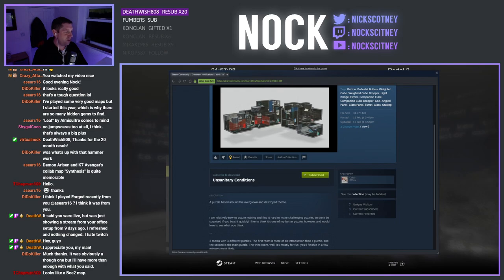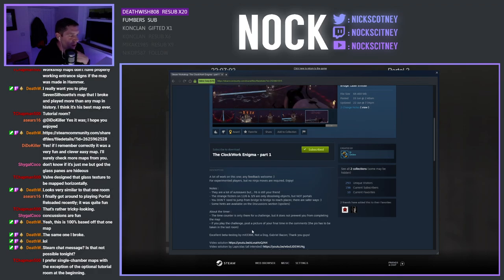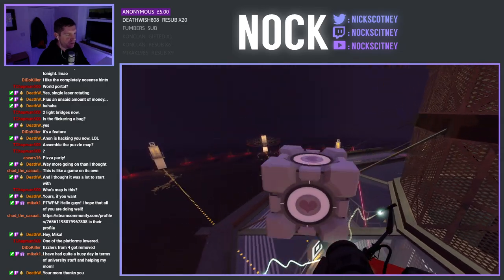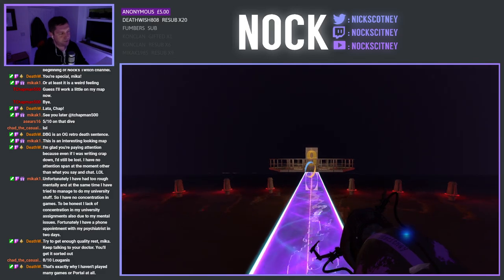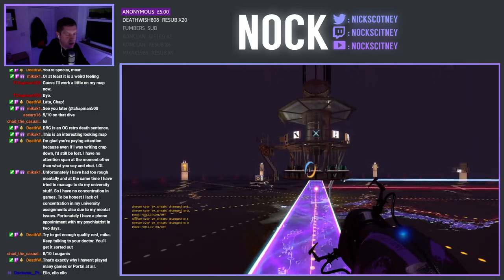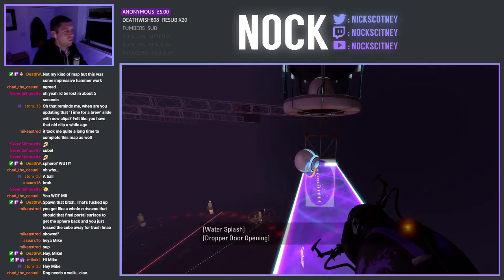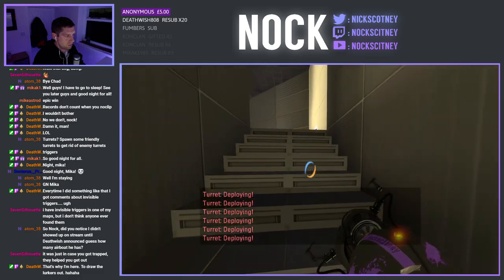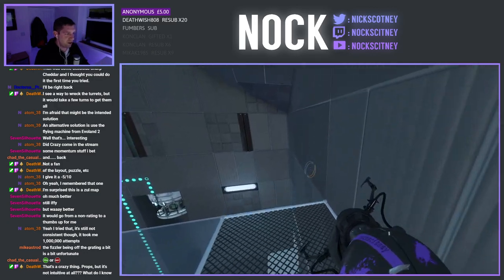Portal 2 Community Chambers Live-Stream (2021-10-18)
In this episode of community chambers, we're slogging away at the next set of maps in the queue.

0:00 Unsanitary Conditions By Catstr
9:10 The ClockWork Enigma - part 1 By jp
1:15:05 Unpleasant panel and turtle turret By Mr Fab
1:37:30 Get over here by zul33